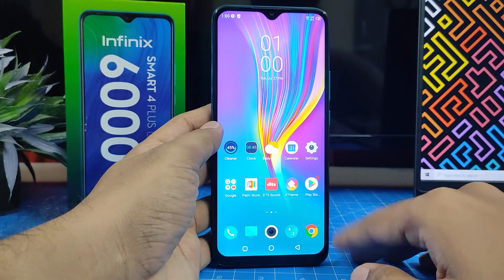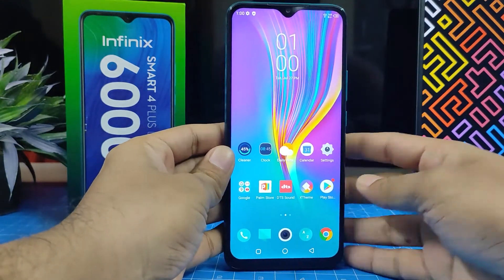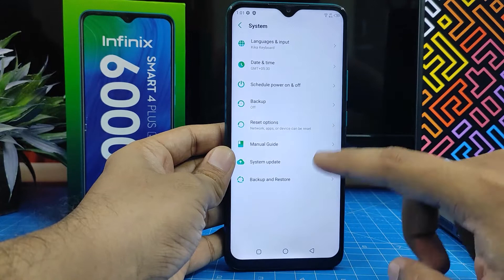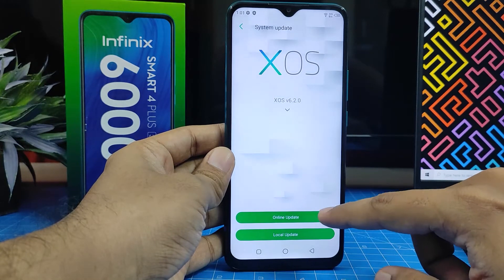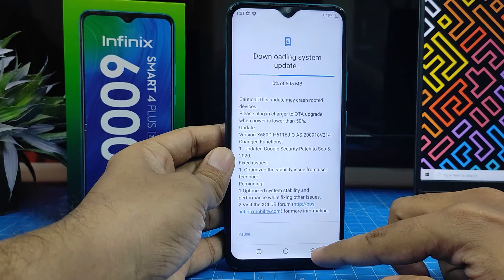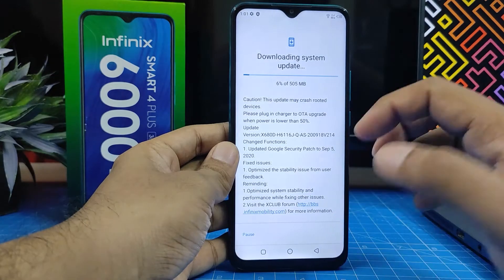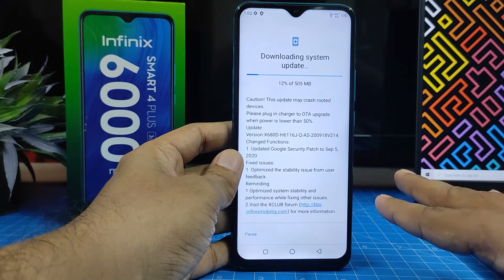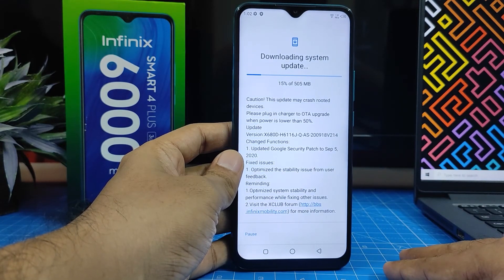How to system Update Infinix smart 4 plus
Hey Friends  ! Checkout this new video of How to system Update in Infinix smart 4 plus